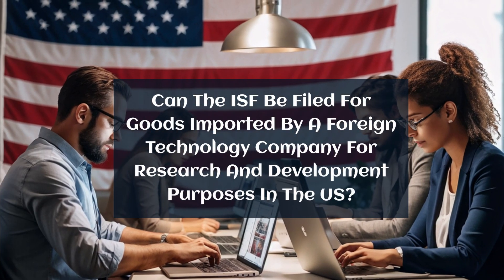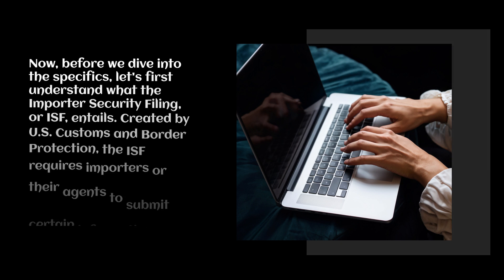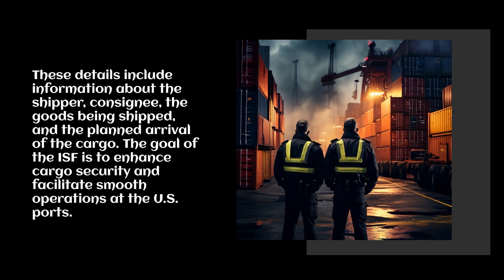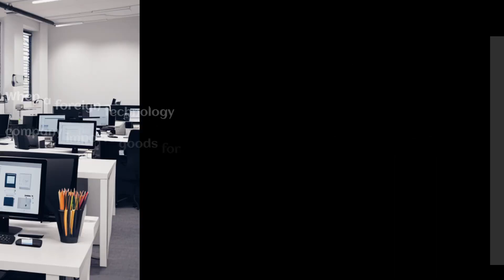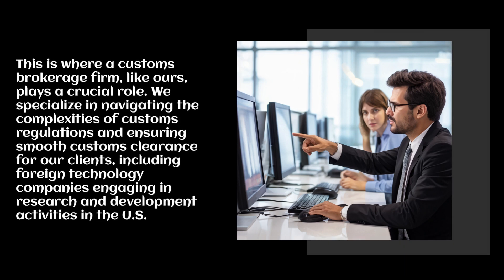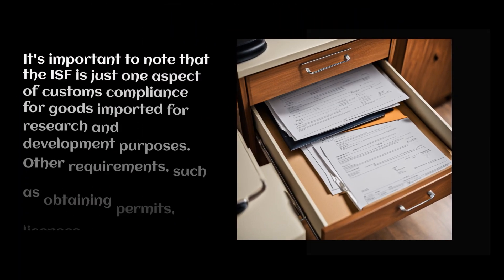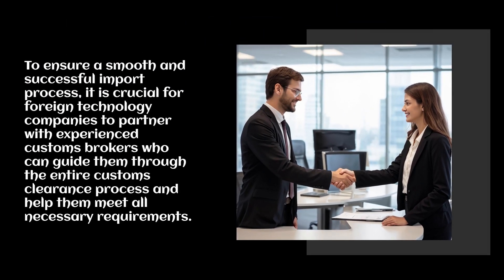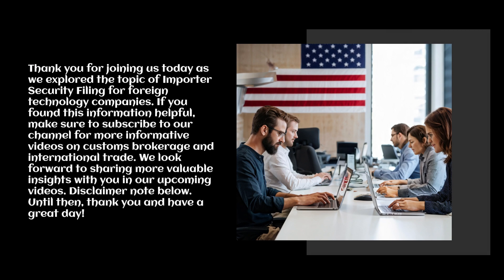Can The ISF Be Filed For Goods Imported By A Foreign Technology Company For Research And Development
In today's video, we discussed the Importer Security Filing (ISF) and its applicability to goods imported by foreign technology companies for research and development purposes in the United States. The ISF is a requirement imposed by US Customs and Border Protection for importers to submit specific information about the cargo they are importing. This information includes details about the shipper, consignee, goods being shipped, and planned arrival of the cargo. The goal of the ISF is to enhance cargo security and ensure smooth operations at US ports. It is important to note that the ISF is applicable to goods imported by any entity, including foreign technology companies. These companies are subject to the same customs regulations as any other importer. A trusted customs brokerage firm can assist foreign technology companies in navigating the complexities of customs regulations and ensuring compliance with the ISF. Customs brokers work closely with their clients to gather and submit all required information accurately and on time, helping to avoid delays, penalties, and ensure smooth customs clearance. It is also important for foreign technology companies to be aware that other customs compliance requirements, such as obtaining permits, licenses, or certifications, may apply depending on the nature of the imported goods. Therefore, partnering with an experienced customs brokerage firm is crucial to ensure a successful import process.

00:47 - Purpose of ISF
1:35 - Role of Customs Brokerage Firms
2:11 - Additional Compliance Requirements
2:27 - Partnership Importance.